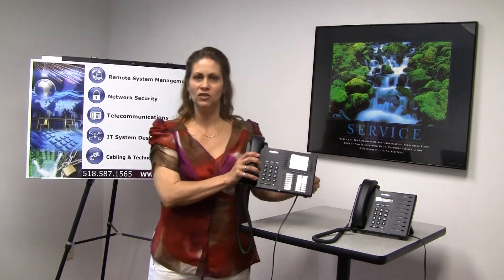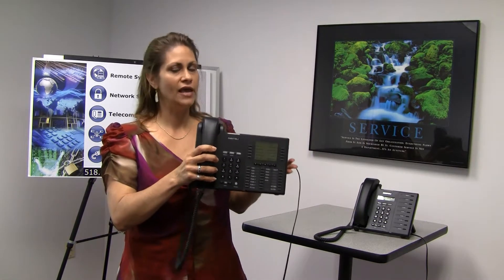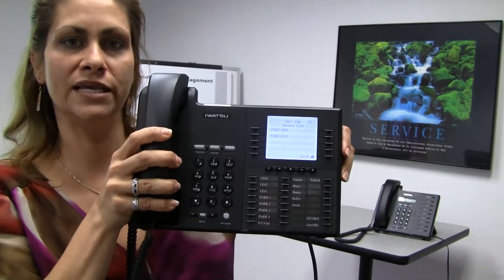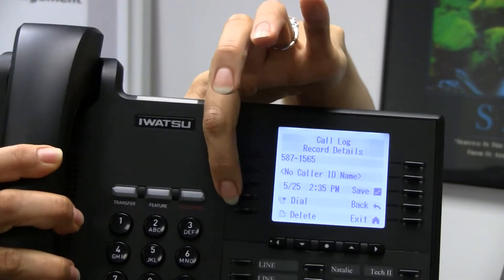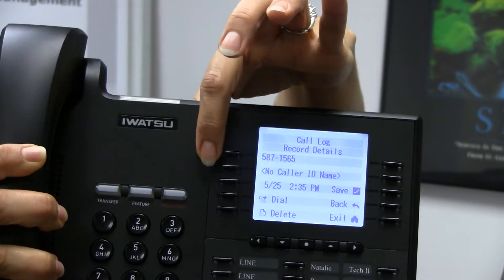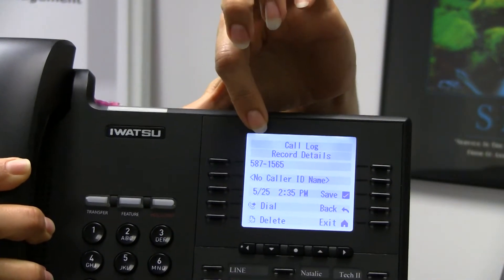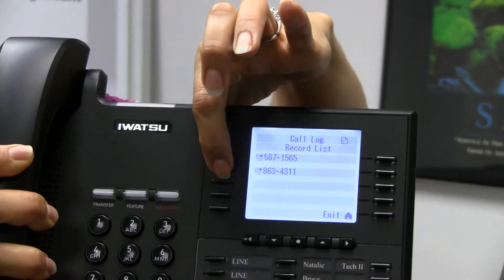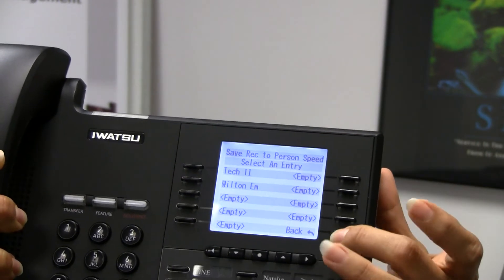How to use the Call Log feature on an iwatsu Phone System by Tech II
Stacey from Tech II Business Services demonstrating the Call Log feature on an Iwatsu Phone System.

Tech II Business Services Inc.